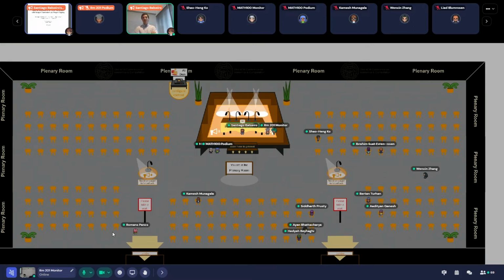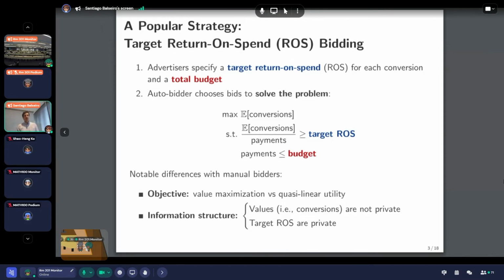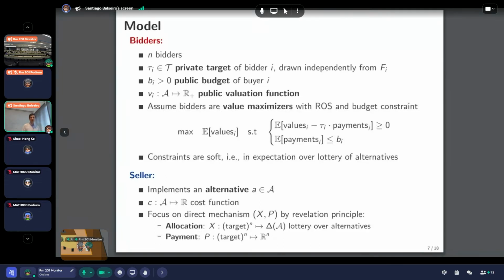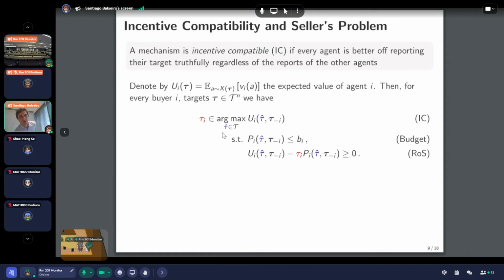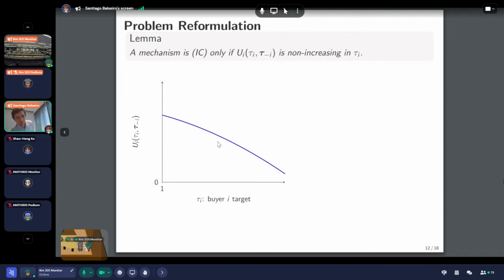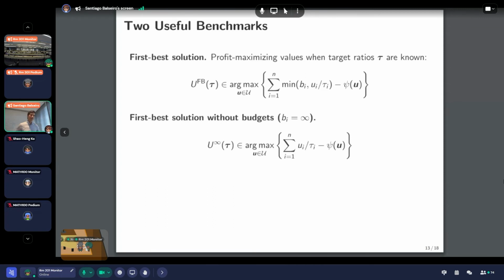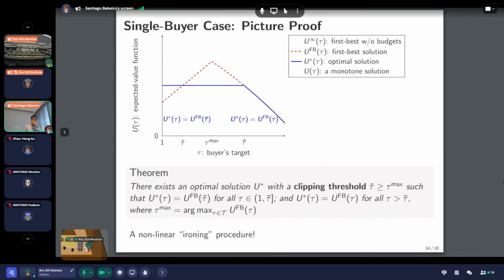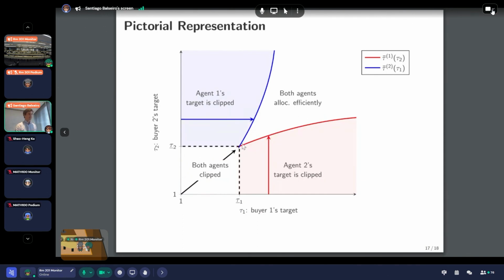EC'22: Optimal Mechanisms for Value Maximizers with Budget Constraints via Target Clipping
Title: Optimal Mechanisms for Value Maximizers with Budget Constraints via Target Clipping
Authors: Santiago R. Balseiro, Yuan Deng, Jieming Mao, Vahab Mirrokni, Song Zuo
Speaker: Santiago R. Balseiro
Session: 4D: Auctions with Budget-Constrained Bidders